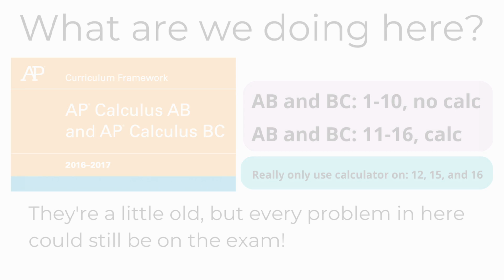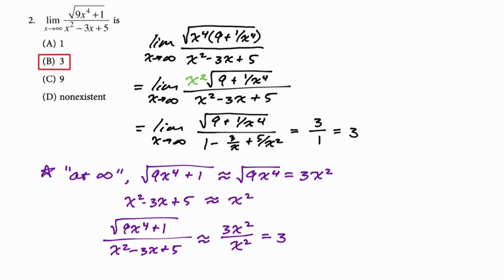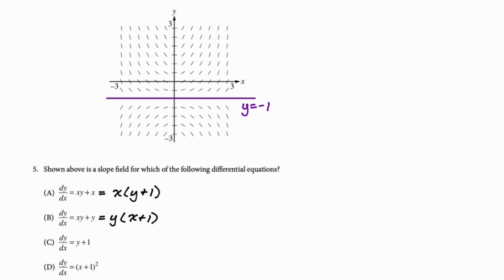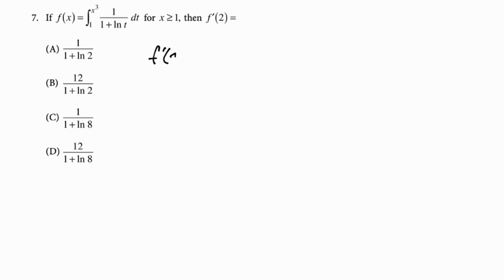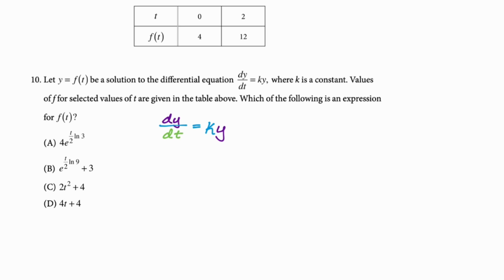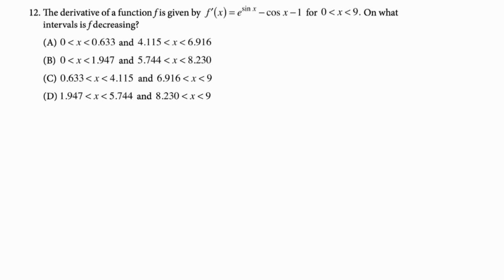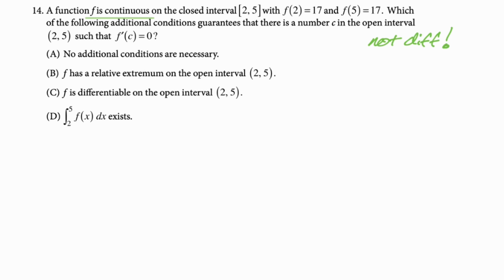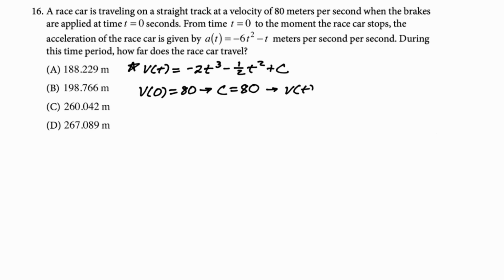AP Calculus Multiple Choice Practice Test (2016 AP CED Problems)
In this video we do 16 AP calculus multiple choice problems from the College Board's AP Calculus AB & BC Course and Exam Description document (which was called the Curriculum Framework back then).  I've always called it "The Acorn Book" but I don't think it's the official name.  Not enough people know about these problems!  These are from the 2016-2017 version.

I've included complete solutions, discussion, and helpful hints along the way.  Using actual CB problems is the best way to practice for the AP Calculus exam's multiple choice section!

Topics: L'Hopital's Rule (L'Hospital's Rule); limit to infinity without L'Hopital's; continuity & differentiability; related rates (volume, surface area); slope field of differential equation; definition of derivative; second fundamental theorem (2nd FTC); limit of Reimann sum for definite integrals; average value; separable differential equations; matching a graph to its derivative; increasing & decreasing; interpreting a derivative; MVT & IVT conditions; integrating a rate to get total (accumulation functions); distance traveled